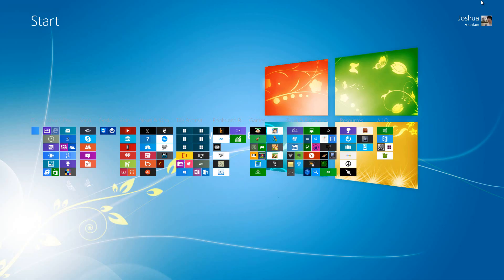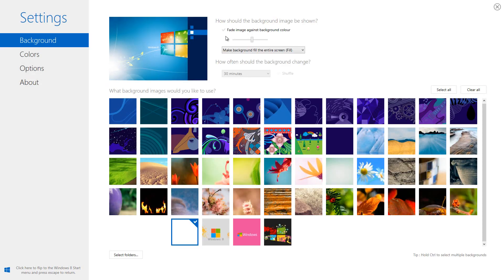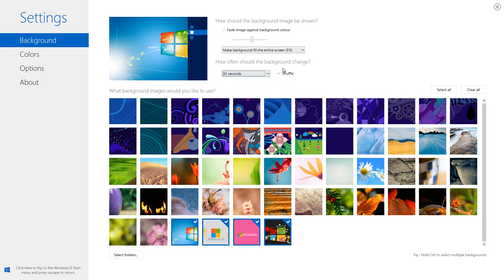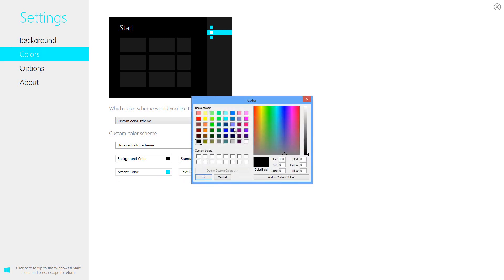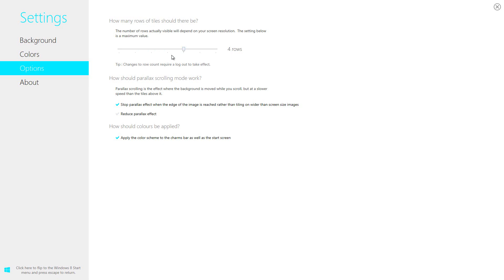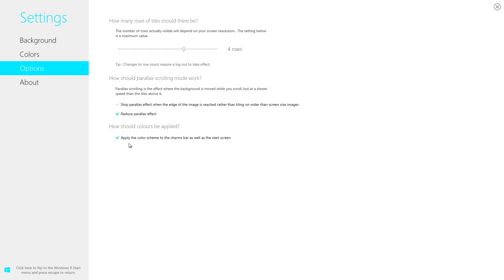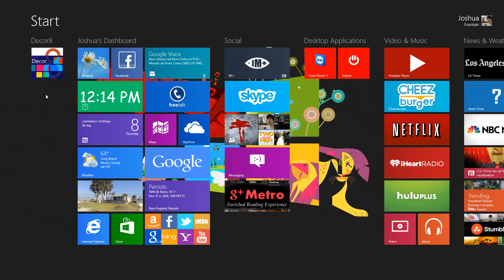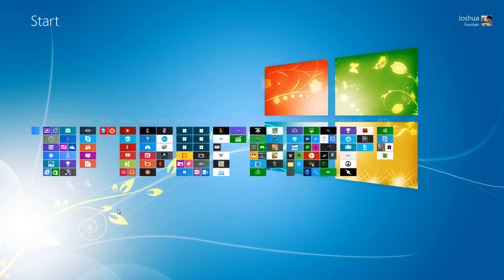Windows 8 | "Decor8" by Stardock